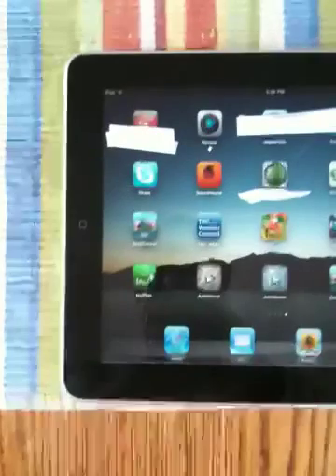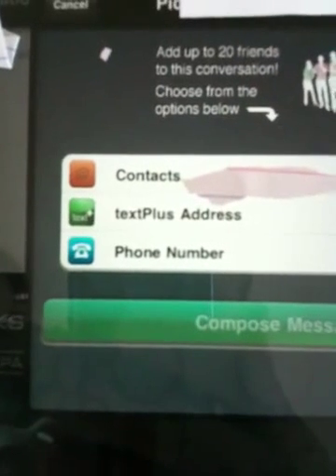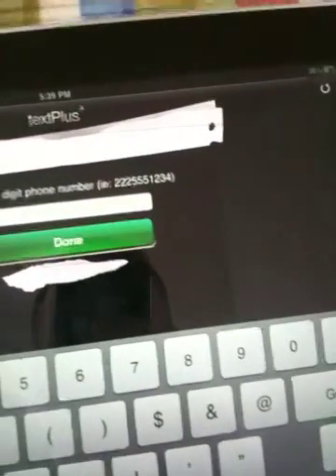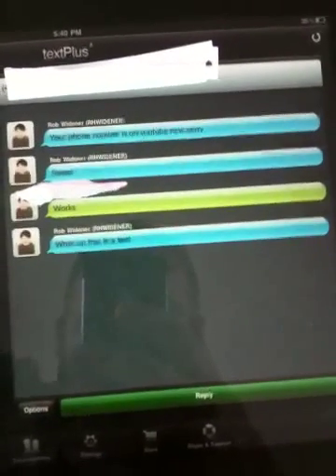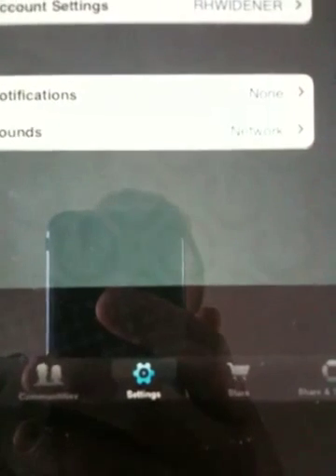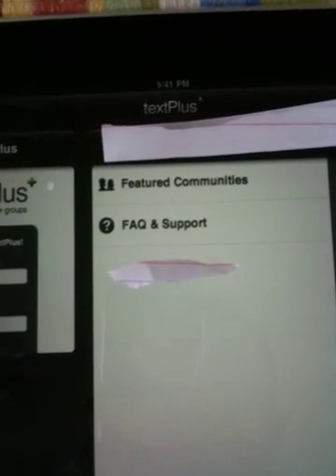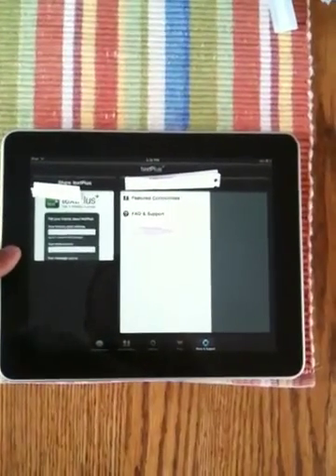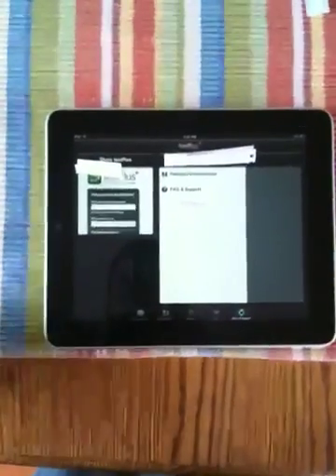How to text on the IPad free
This is a how to and app review of TextPlus. This app is great 100% free you can send text to any phone that can get text and receive with notifications.